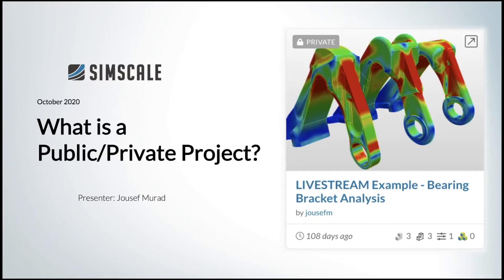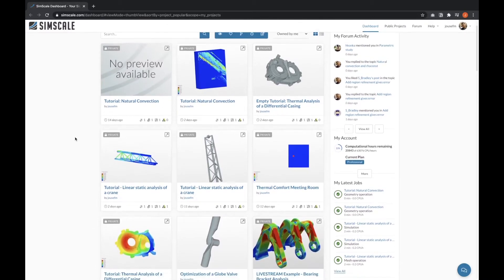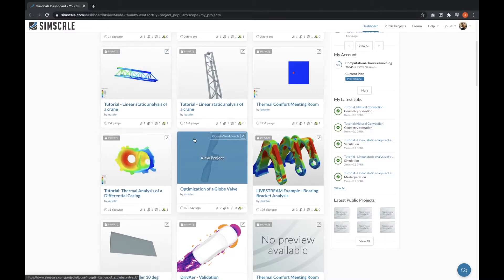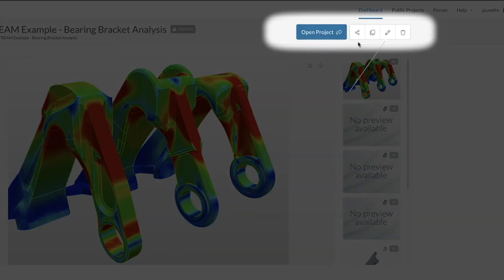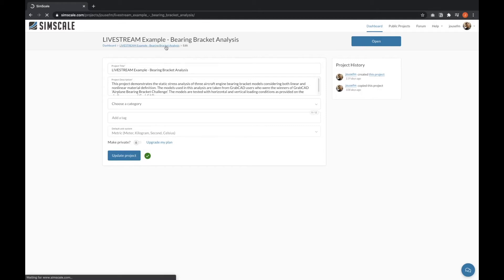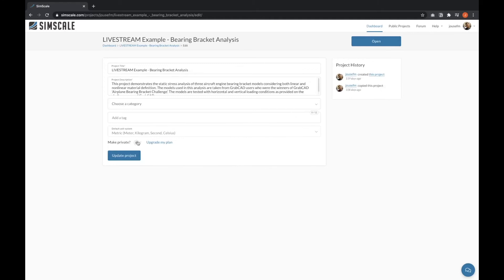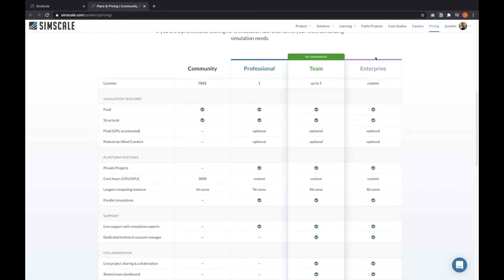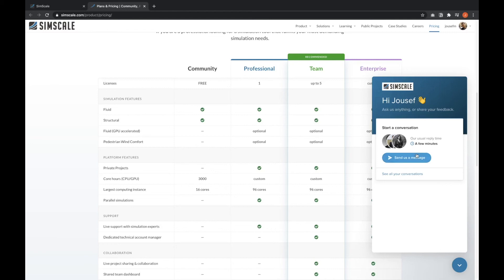What is Public/Private Project? - SimScale FAQ #2